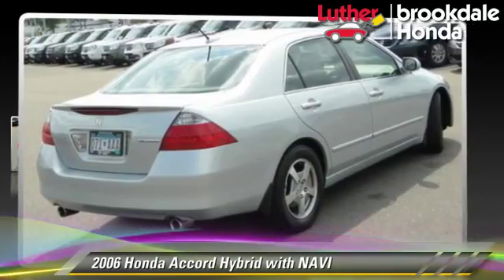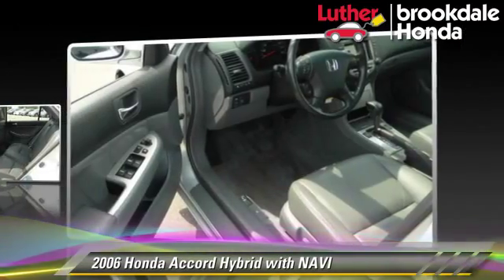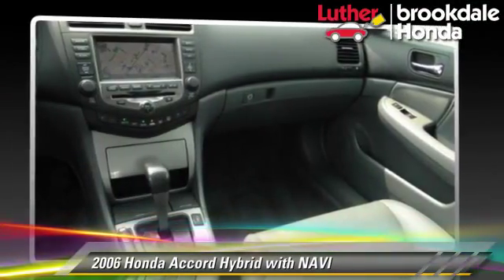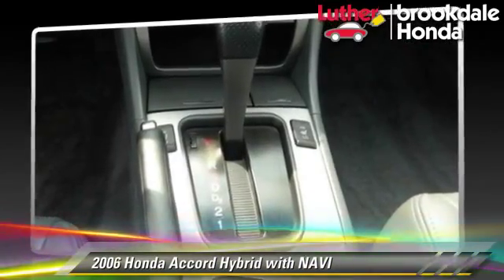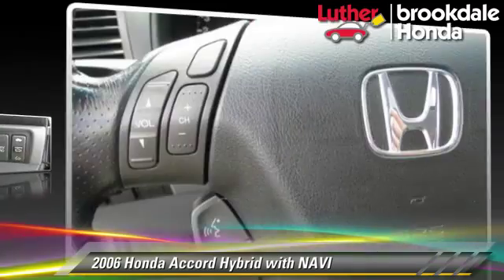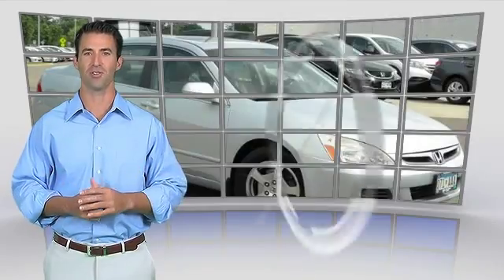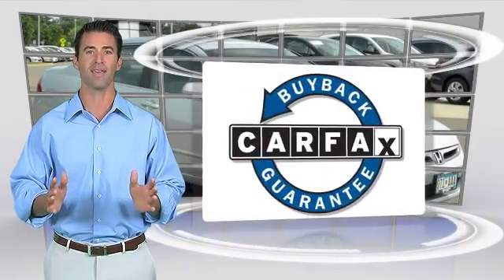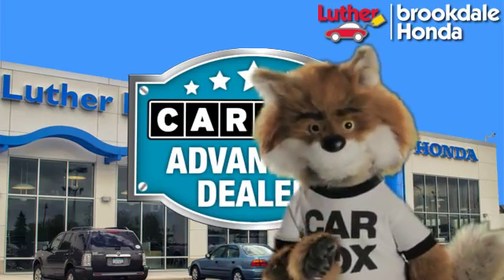Luther Brookdale Honda, Brooklyn Center MN 55429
[DFIN:3:3136143:I:2738:414040BC:1b4f48289df0af1b5547eadf9076886f]